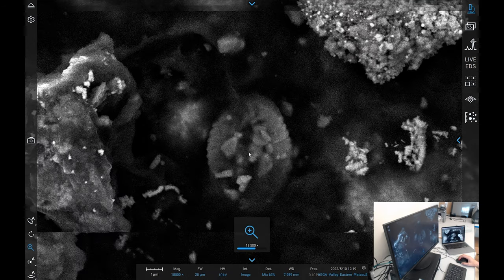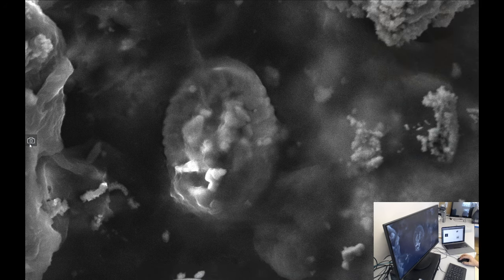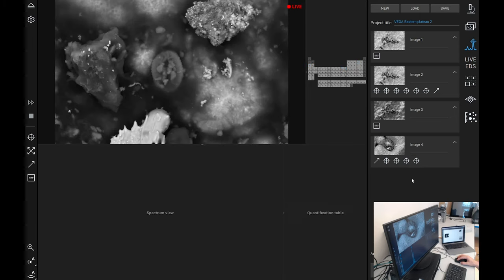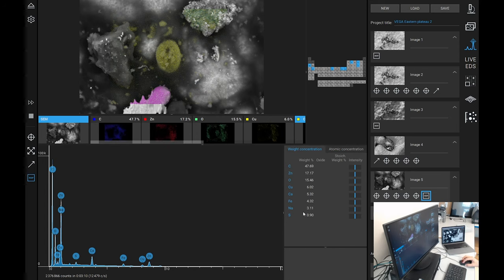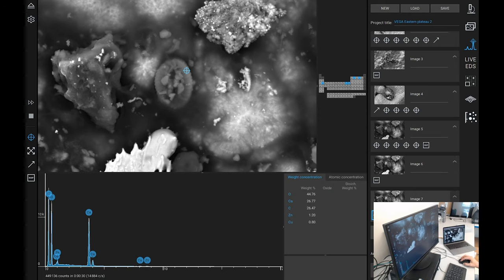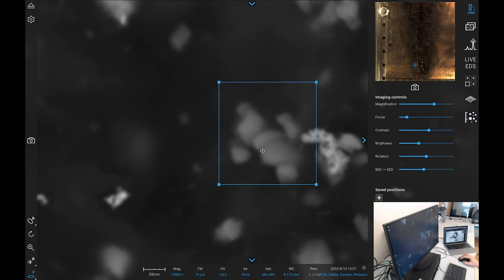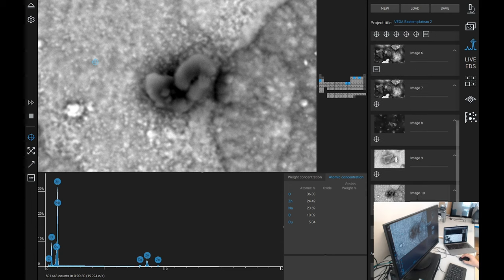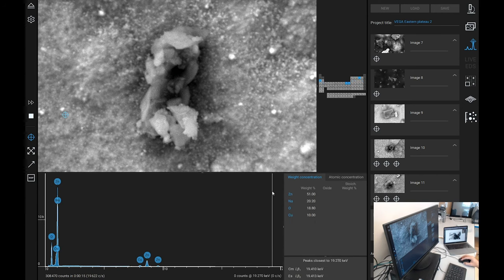VEGA - Bagel box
Looking further at 'bagels' on the VEGA valley eastern plateau, reveals a surprising finding that may explain consistent observations by many LENR researchers.

Premiere 13 May 2022, 21:00 CET

BANK: HSBC
Branch Address: 153 North Street Brighton, East Sussex, BN1 1SW
Account Name: Quantum Heat C.I.C
Sort Code: 40-14-03
Acc No.: 12631571
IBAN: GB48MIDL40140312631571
SWIFTBIC: MIDLGB22